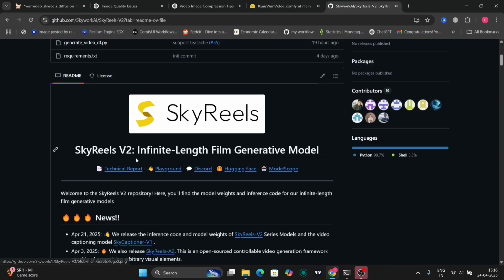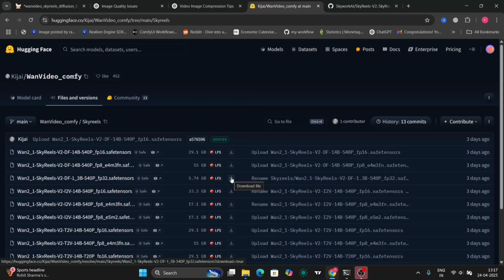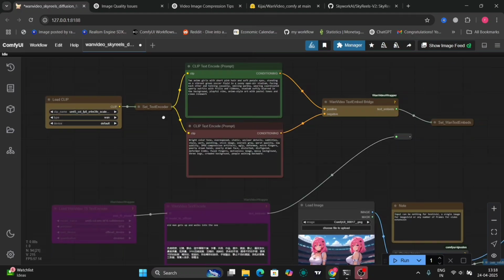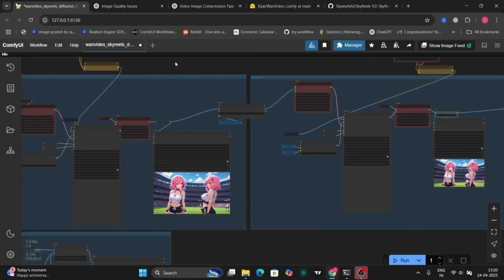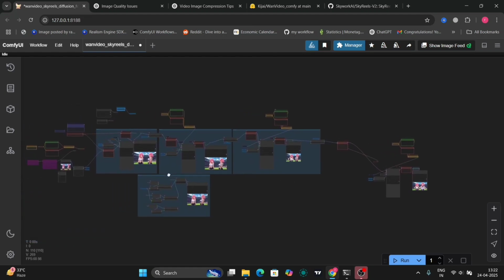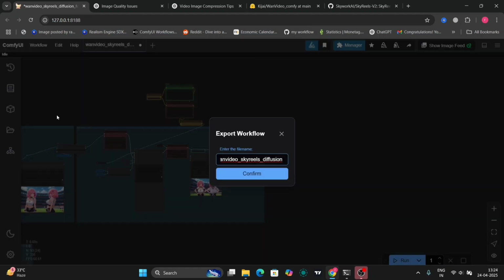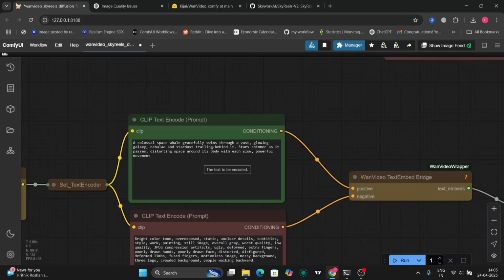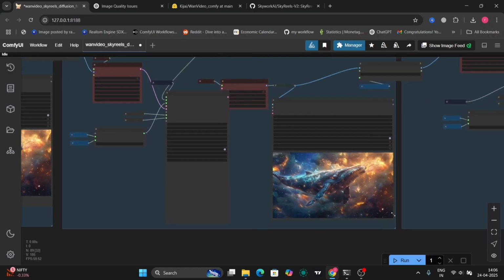SkyReels V2: Create Infinite-Length AI Videos in ComfyUI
SkyReels V2 is revolutionizing AI video creation, and now it’s fully integrated with ComfyUI! In this video, I’ll show you how to use SkyReels V2 in ComfyUI to generate infinite-length AI videos with seamless transitions and high-quality results. Whether you’re an AI enthusiast or a content creator, this is the tool you’ve been waiting for.

SkyReels V2 combines the power of ComfyUI to create endless AI-generated videos that push the boundaries of what's possible with text-to-video and image-to-video technology.

Discover the future of AI video generation — and learn how to get started with this open-source powerhouse today!